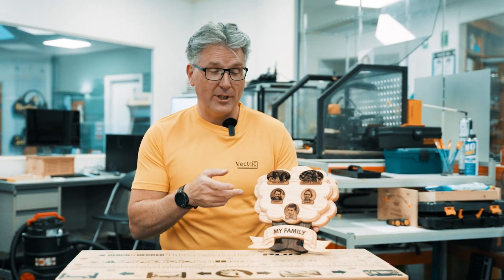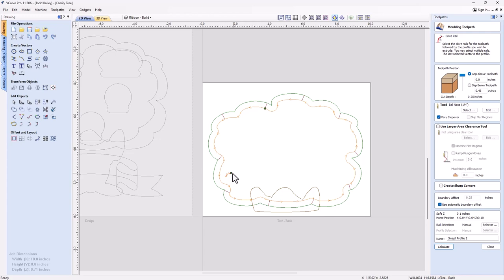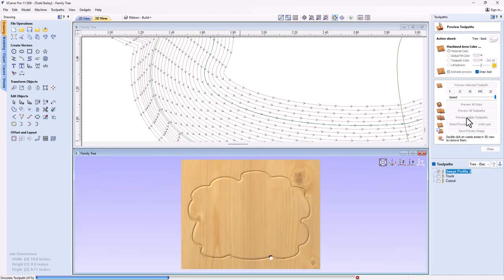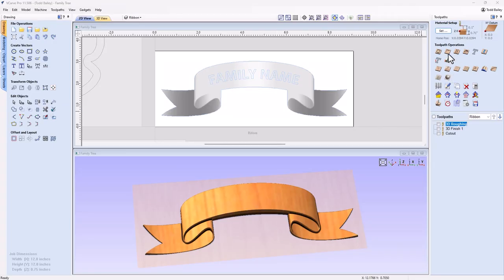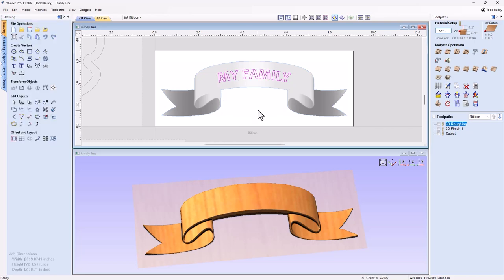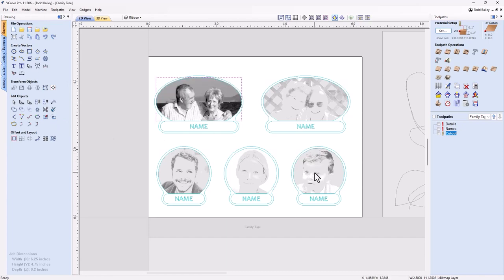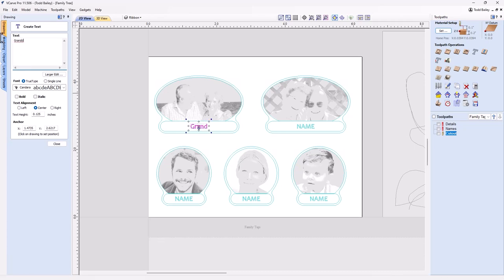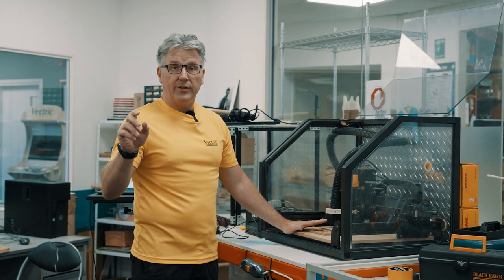Laser Family Tree | Laser Etched CNC Project | In The Labs with Vectric | Vectric FREE CNC Projects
Put the spark back into your personalized projects by using our Laser Module add-on within VCarve or Aspire to create this nostalgic Laser Family Tree on your CNC!

Todd shows you how easy it is to take advantage of the same drawing, machining and layout tools you already use to create your own family tree using CNC machining and hybrid laser etching; all within one package. Simply create your project, design which parts you want to cut on your CNC and your laser, then view the elements of the finished hybrid project in the 3D simulation.

Watch how Todd 3D carves the pine and walnut tree parts, ribbon and tag templates using VCarve moulding, pocket and 3D toolpaths. He then uses the Laser Module to add pictures and text, using the laser picture toolpath strategy to take bitmap images of the family and creates the tooling so the laser can etch them on to the tags.  Then he uses the laser cut and fill tool to engrave individual names of his loved ones onto the tags.  To really show off the power of the hybrid CNC, he laser etches a message on the curved surface of the ribbon.  This can only be achieved because the software makes use of the “Z” travel of the CNC to keep the laser focused on the curved surface! He then finishes off by assembling all the wood layers together to create this unique free-standing gift.

Why not test the hybrid laser etching and add your family coat of arms to a flat surface or engrave a family quote or message onto a 3D model or shape like the ribbon model included FREE with this project!  The combination of Vectric software and the Laser Module is a real winner as you can see how quickly and precisely you can make personalized projects for your shop, or create nostalgic anniversary or birthday gifts for your family in no time at all.

These FREE projects comes with the file(s) for you to download from your V&CO account.

Happy Making!

Alternatively, to upgrade your existing software from a previous version or to Aspire from one of our other products (Cut2D or VCarve), simply login to your V&CO account